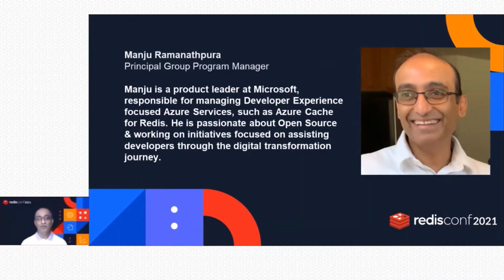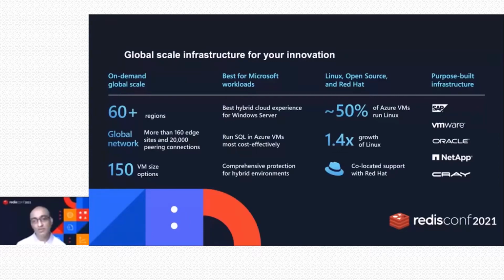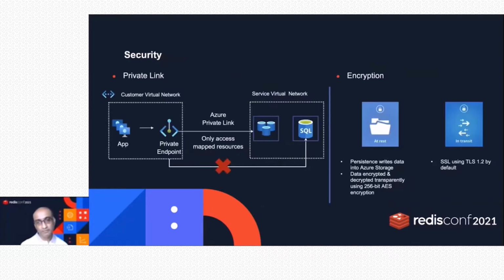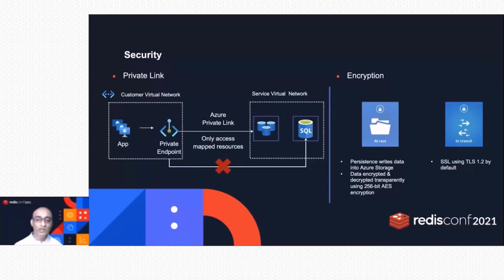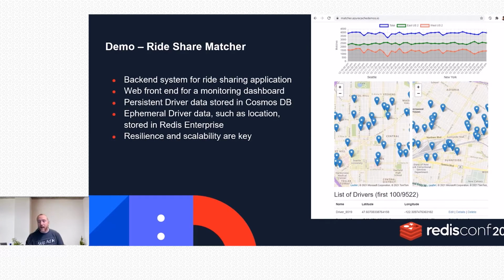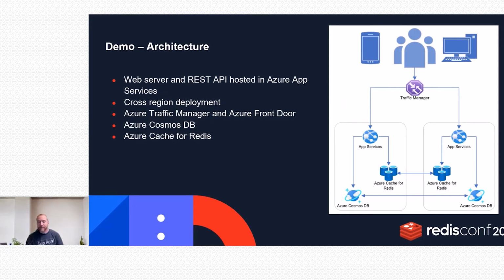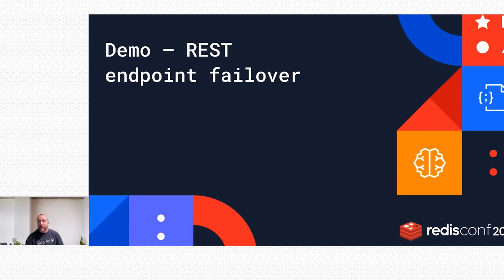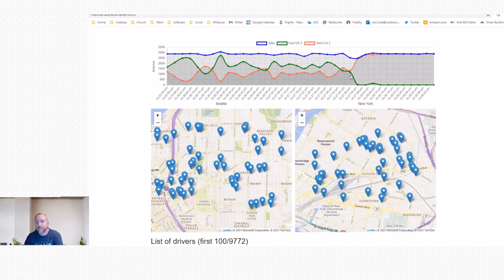How to run enterprise workloads at scale with Azure Cache for Redis, Microsoft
RedisConf 2021
Speaker: Jon Cole
Manju Ramanathpura
In this session, you will learn why Azure Cache for Redis is built for enterprise workloads. Jon and Manju review specific strengths of Azure Cache for Redis that lend themselves well for building scalable, reliable, performant, secure, and highly available enterprise applications. They also have a fun demo that brings all these enterprise functionalities together to show the power of Azure Cache for Redis.